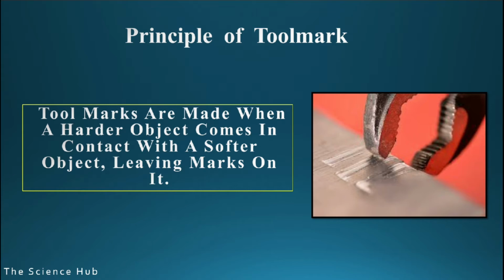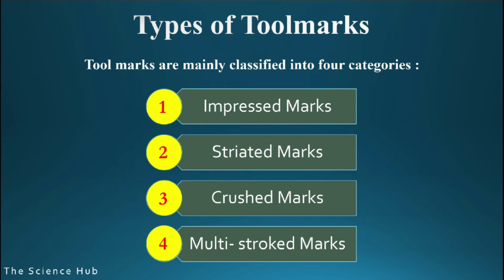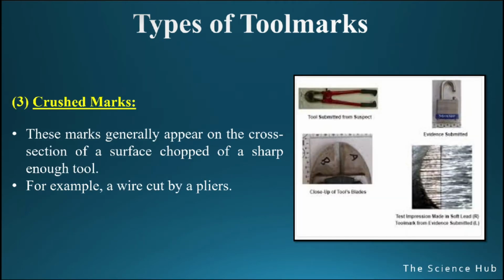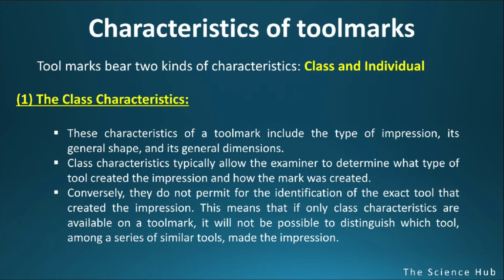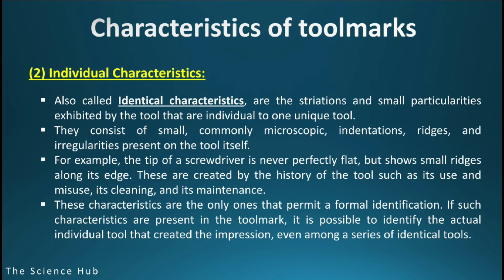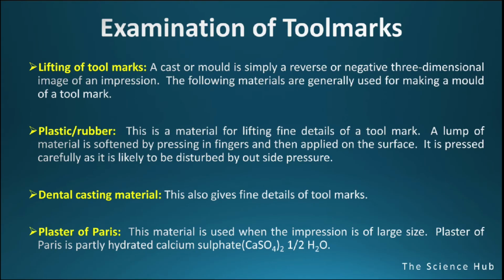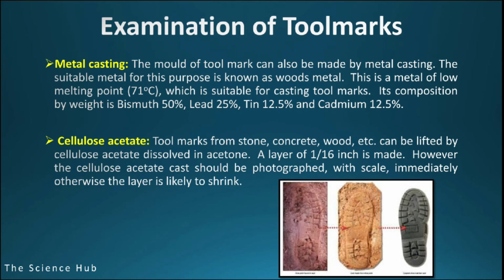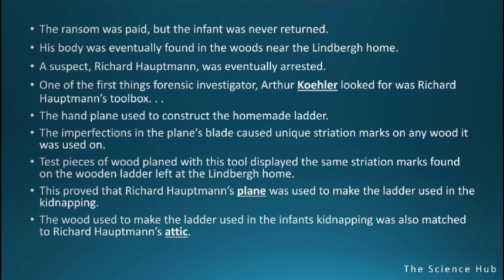Toolmarks Examination | Forensic physics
Hello everyone Lets get Started with Shashank Parmar here... In the world of Forensic Science  with Another video on Topic- ToolMarks Examination | tools|Forensic Physics |The Science Hub...